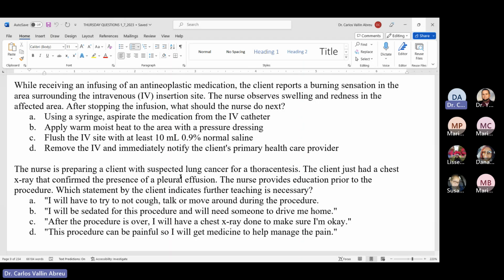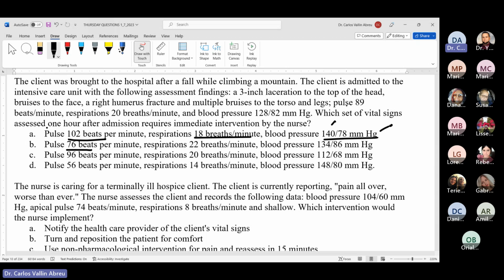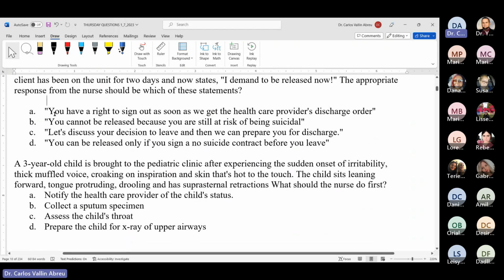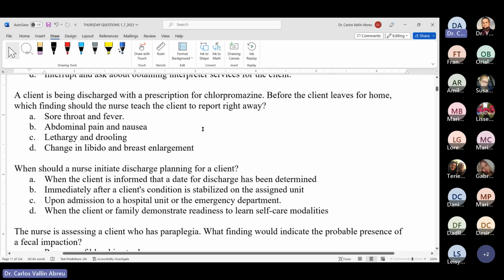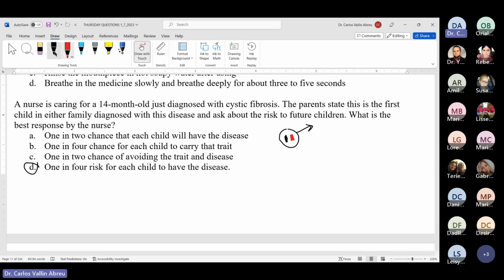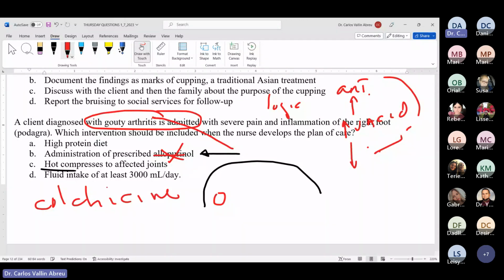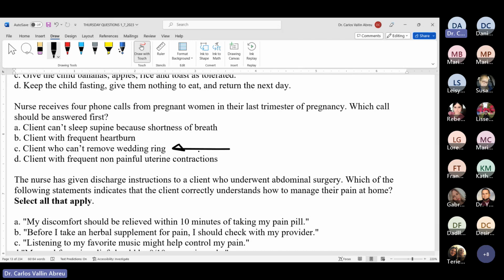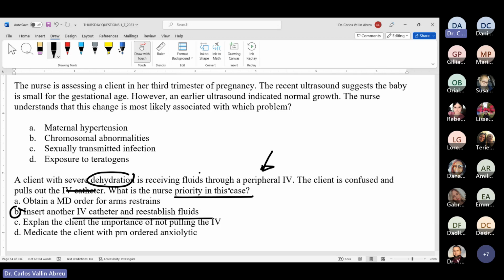MRU Nclex Bootcamp 43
Topic: General Review
Dr. Vallin
Topic: General Review
Date: 7/17/2023
Recorded by: Dr.Yoan Valdes Vigil, Ed.D, Ms.Edu